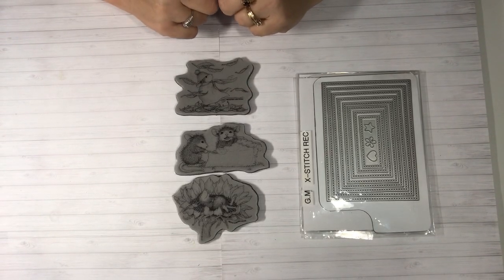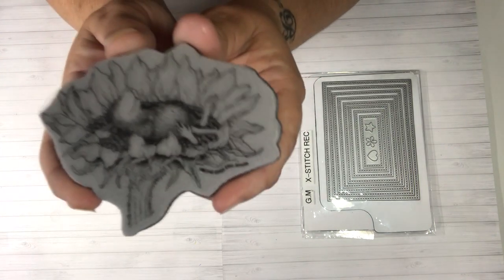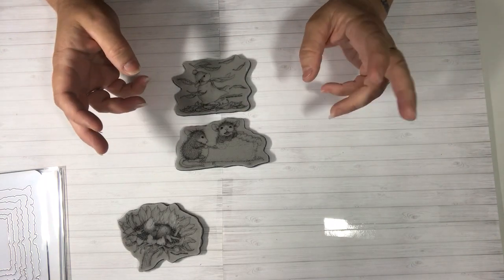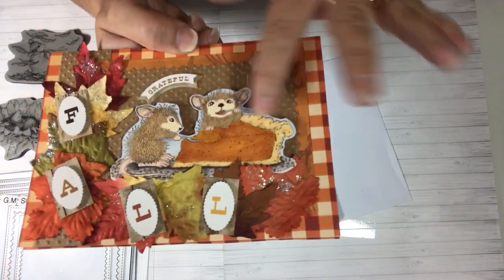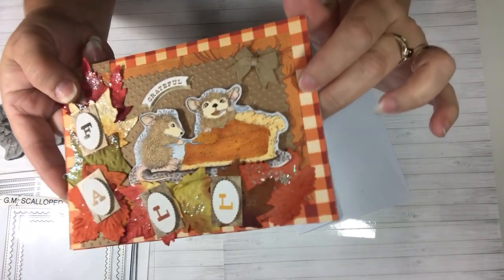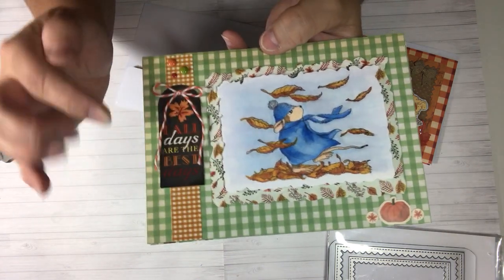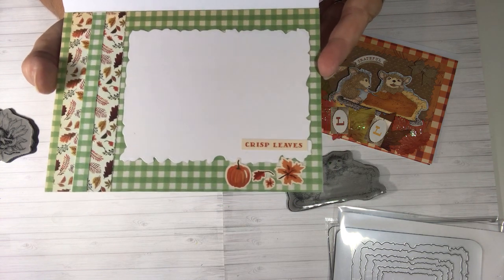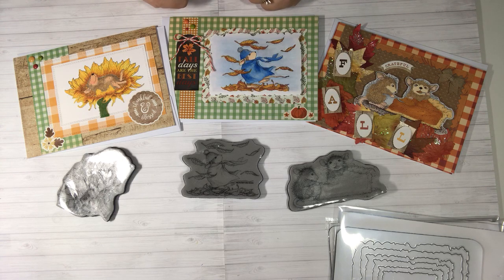2019 House Mouse Collaboration with Crafty Bean ! (September )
Please join us in this years (2019) house mouse collaboration , where we will be sharing projects made with house mouse stamps on the third Saturday of each month . We would love for you all to join in and watch. Also your welcome to create a house mouse project yourself and share it we would love to see it .  Here is the list of the collaborators in our collaboration:
Please keep these ladies in your prayers ,
 Grace Kang
Pat Kuhn
Helen Lewis
Here is the list of the collaborators in our collaboration: